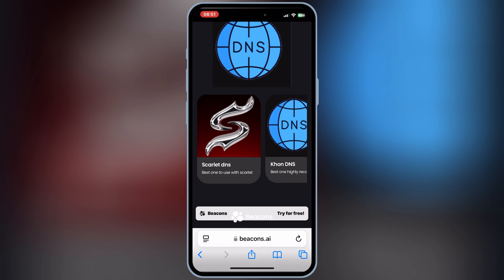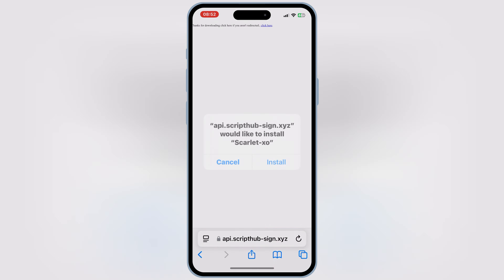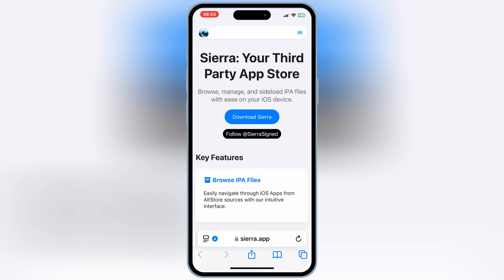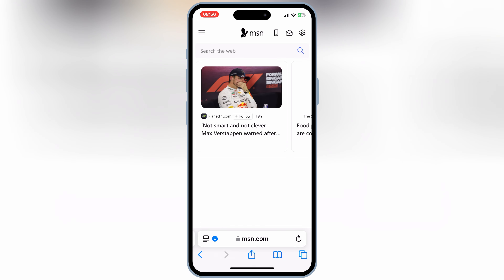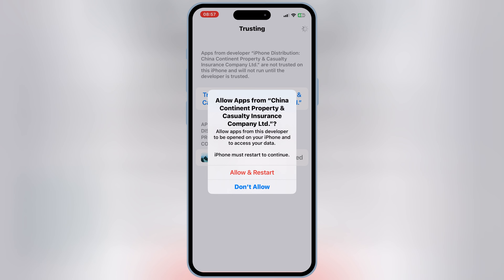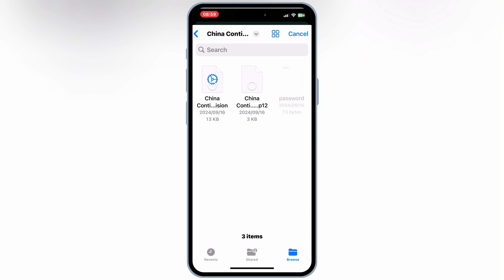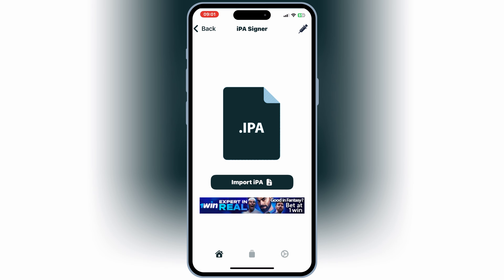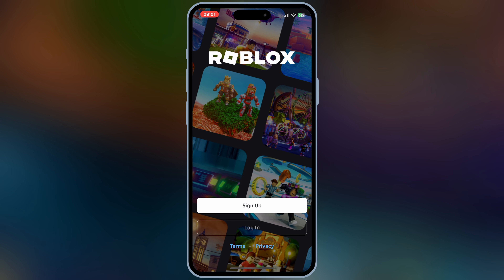Install IPA Files on iPhone & iPad NO PC, NO Jailbreak, NO Revoke | Fix All Errors - New Method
In this video, I’ll show you how to install IPA files on your iPhone without a PC, jailbreak, or revocation, using a brand-new method! Whether you're trying to install apps like Delta, Spotify++, or other modded apps, this guide will walk you through the entire process step by step. Plus, I’ll cover how to fix all errors you may encounter, making this the ultimate solution for IPA installation on iOS.

What you'll learn in this video:

How to install IPA files without a PC
No jailbreak required to run apps
Bypass app revocation issues
Fix common installation errors
New method that works on the latest iOS versions
This method is perfect for anyone looking to install IPA files safely and efficiently without the risk of app revokes or complicated setups.

how to install ipa files on iphone no jailbreak
ipa files on iphone without revoke
install ipa files on iphone & ipad
sierra ios installer
sierra ipa installer
sierra signer ios